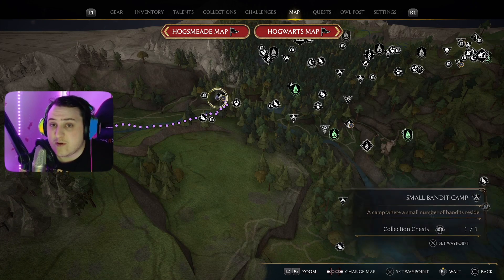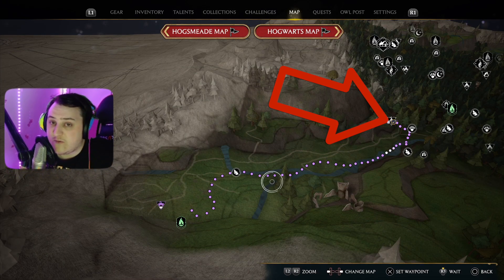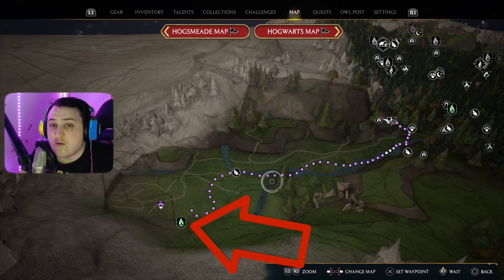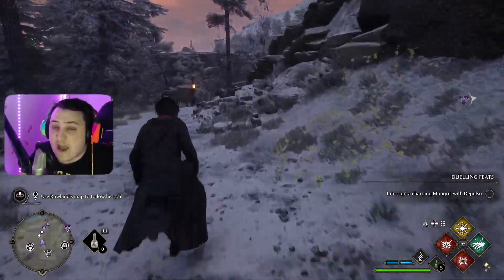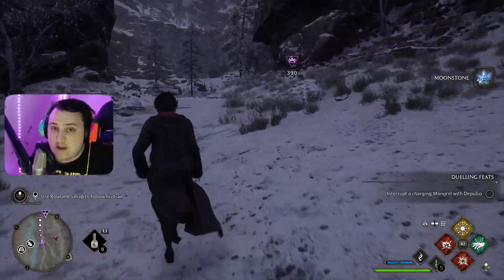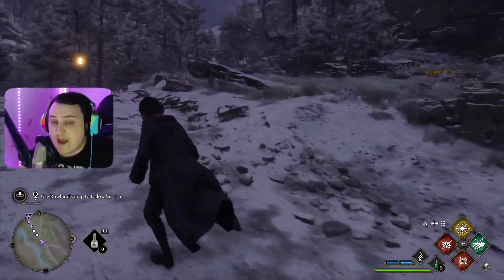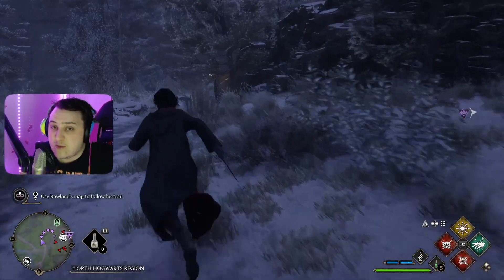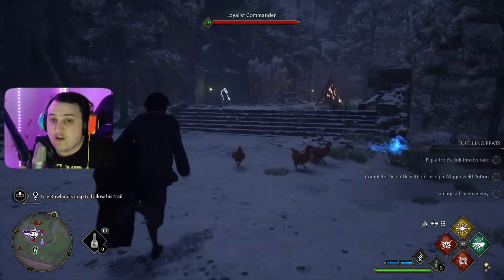How to solve Rowland's map in Hogwarts legacy - Use Rowlands map to follow his trial